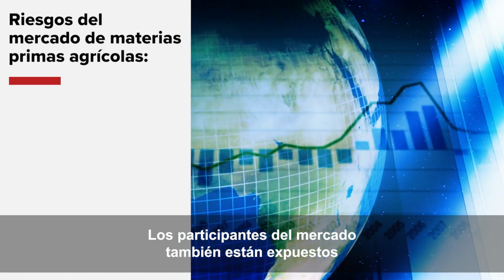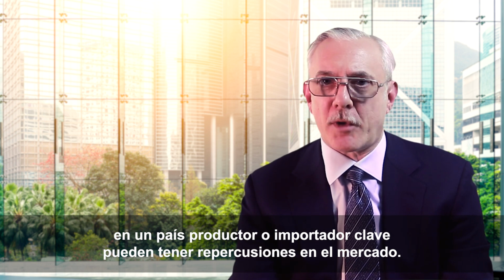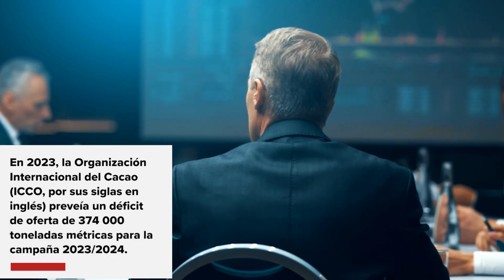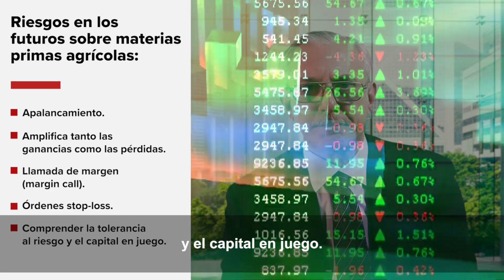005_Materias primas agrícolas: principales riesgos del mercado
Aprenda a identificar y evaluar los principales riesgos asociados a la negociación e inversión en los mercados de materias primas agrícolas.